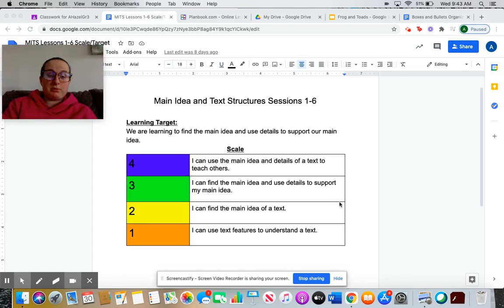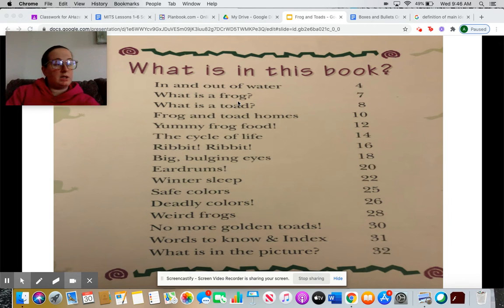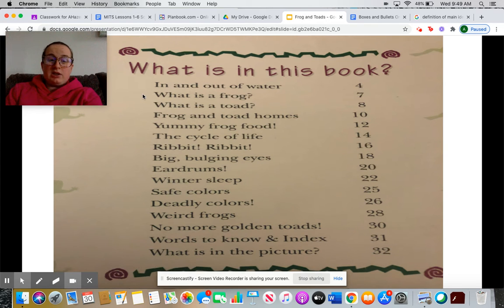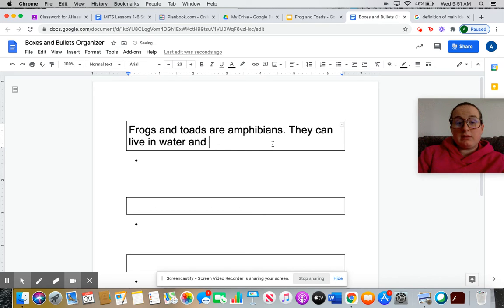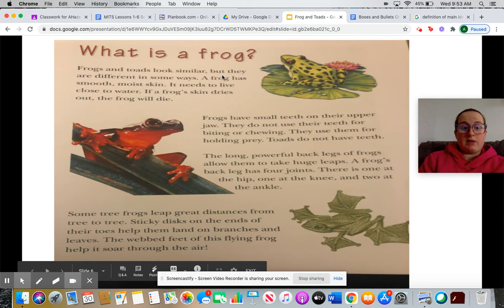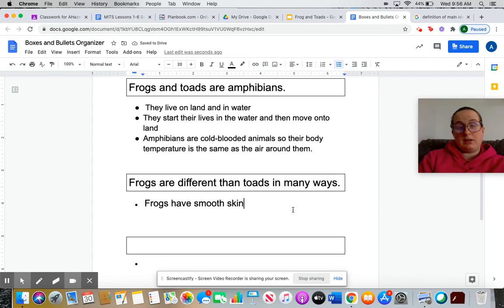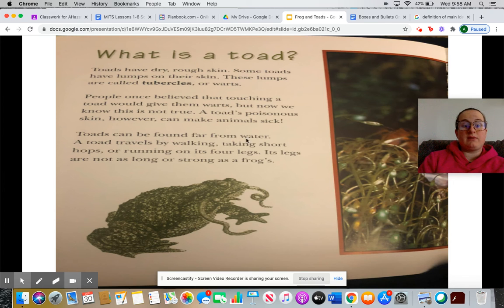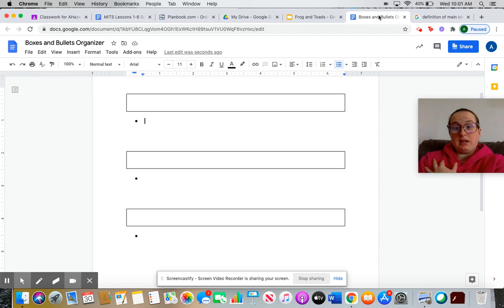RW MITS Session 4